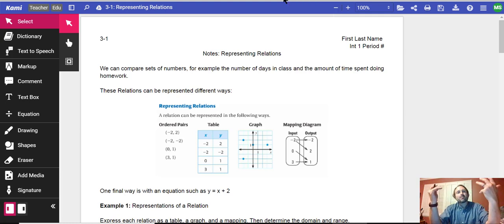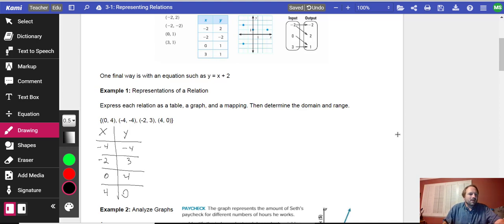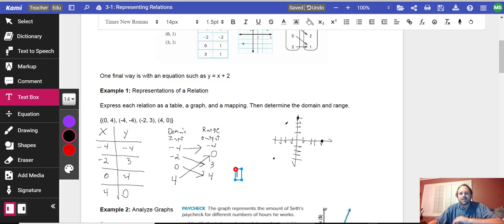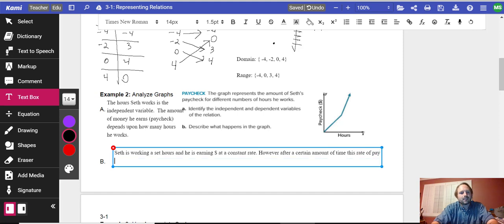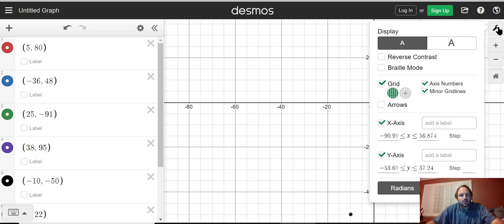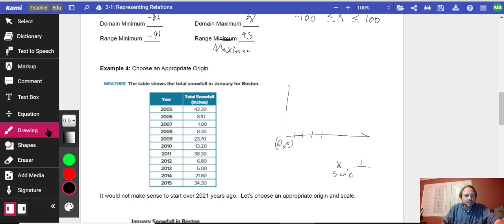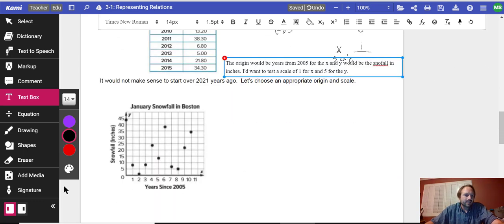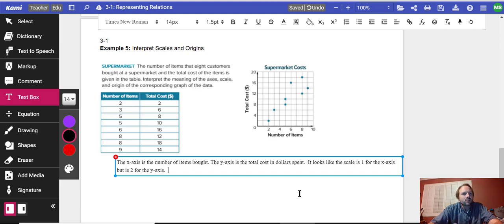Int 1 3-1 Representing Relations